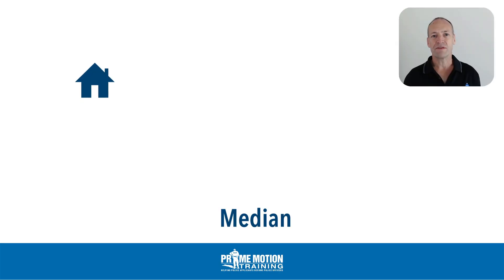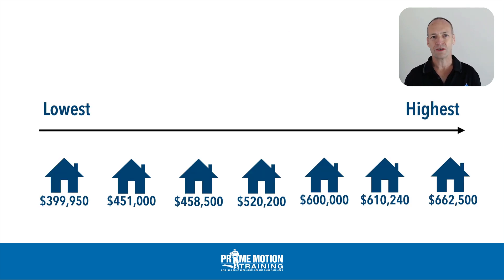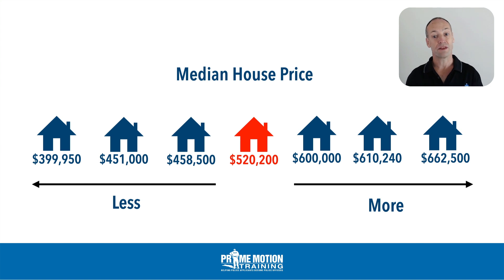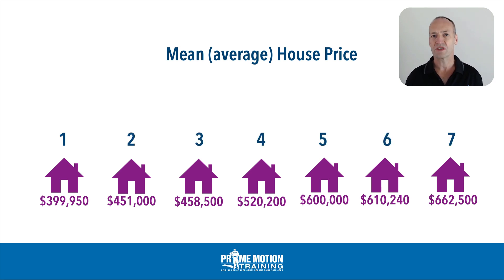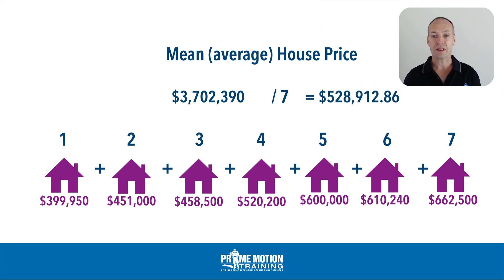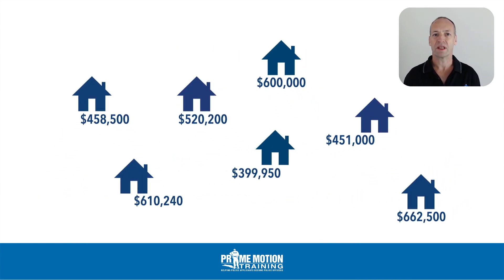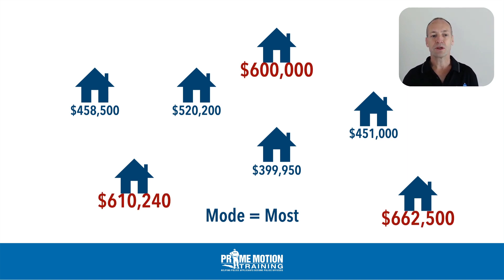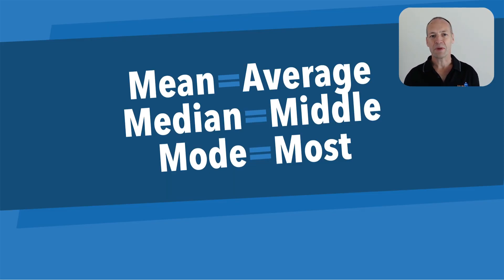Mean Median Mode Tip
Police Exam | Numeracy Questions | How To Answer Mean, Median and Mode questions.